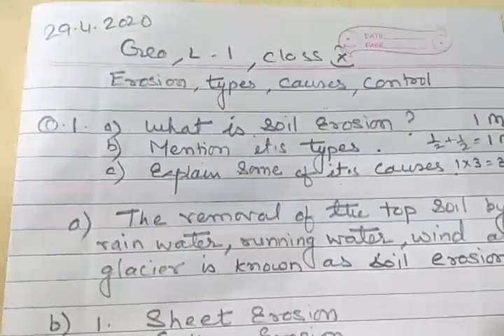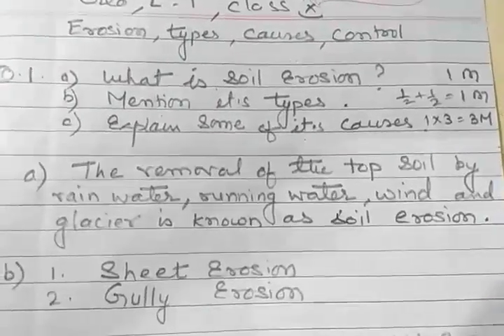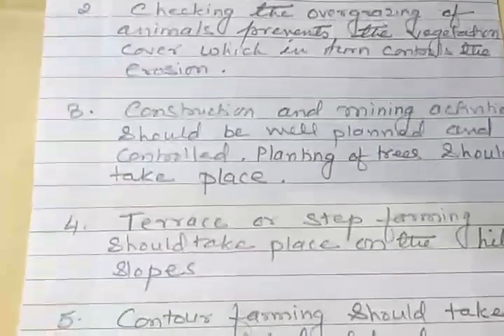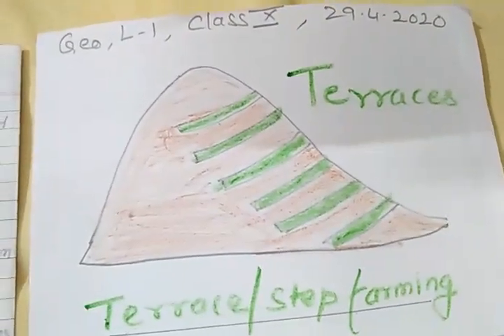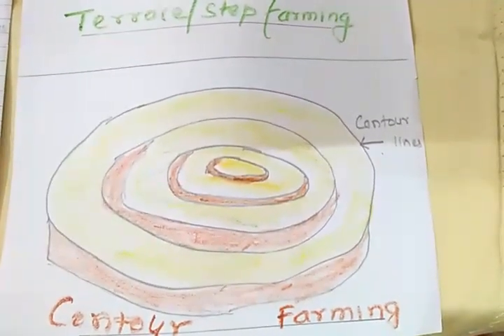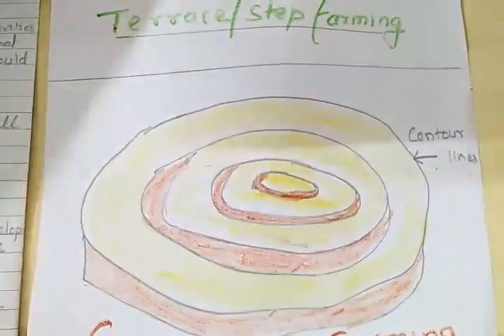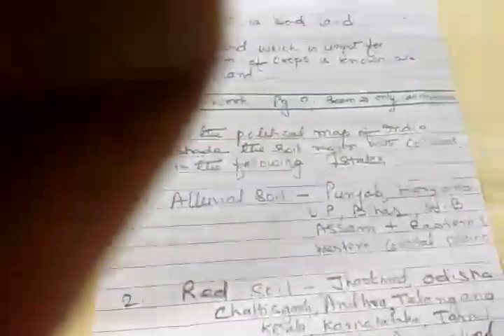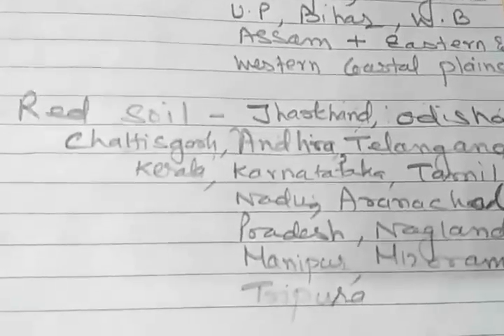Geo L 1 Soil Erosion class X